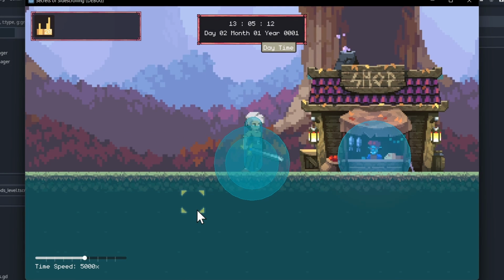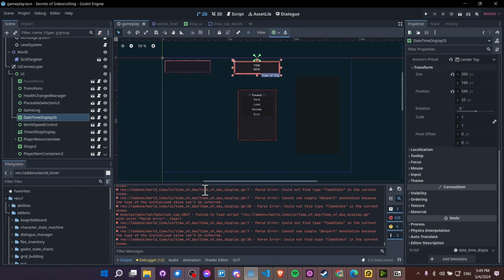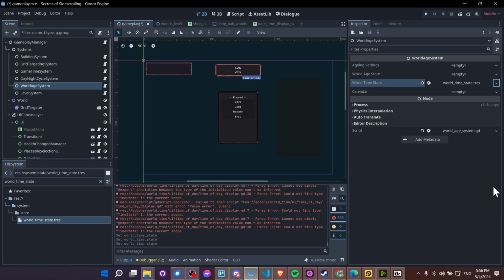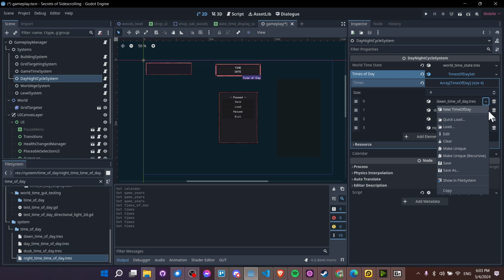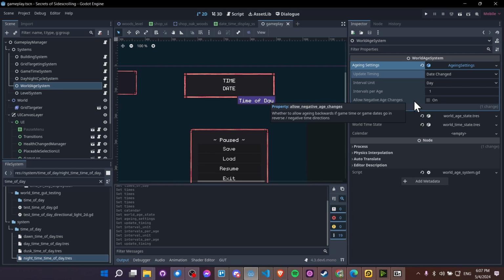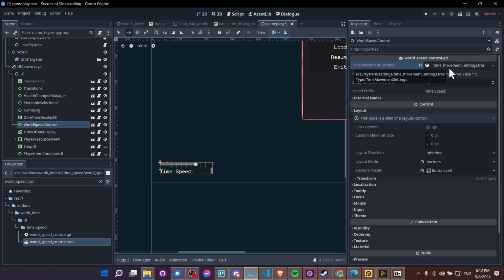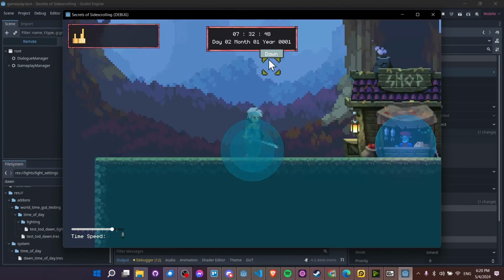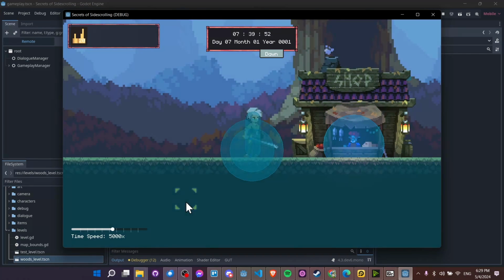Time & Object Age States in Godot 4 - World Time 1.0 Upgrade Guide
How to upgrade World Time from 0.4.1 to 1.0.0 release. The plugin provides systems that manage the progression of time in your game world updating a TimeState with game seconds, DateTime, and TimeOfDay.